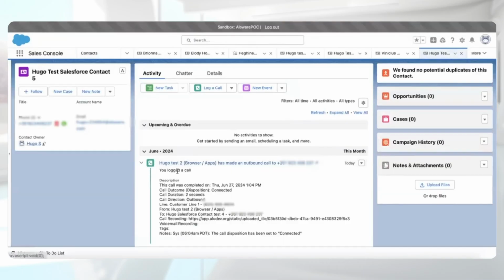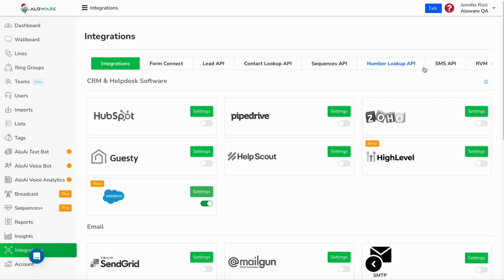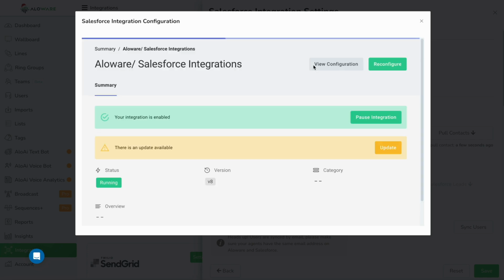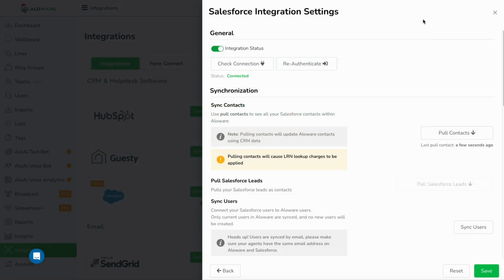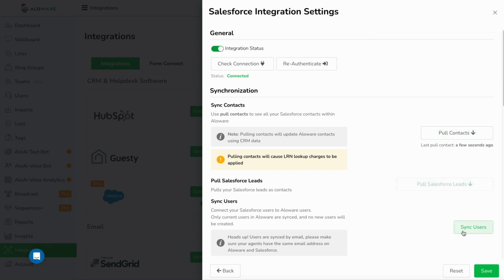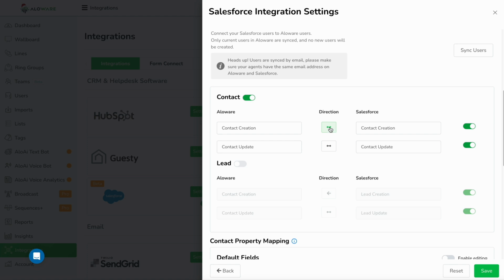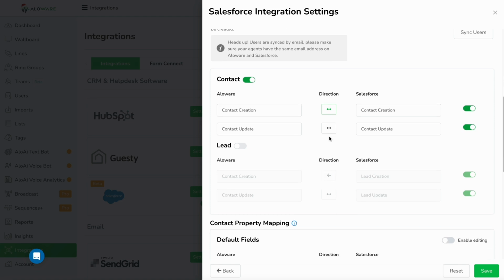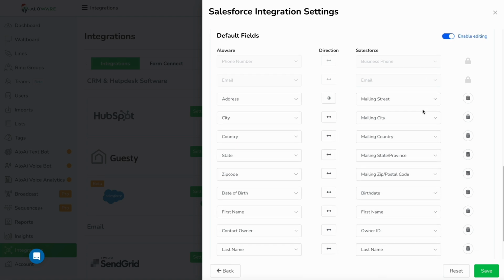Setting up your Aloware Salesforce integration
Learn how to integrate Salesforce with your Aloware account in this step-by-step guide. We’ll show you how to authenticate the secure connection, sync your contacts, ensure bidirectional data exchange, and map contact properties for a seamless workflow experience. Track your team’s phone communications in Salesforce (and click to call any lead or contact) with this must-have integration.